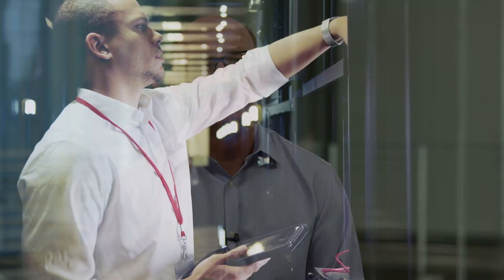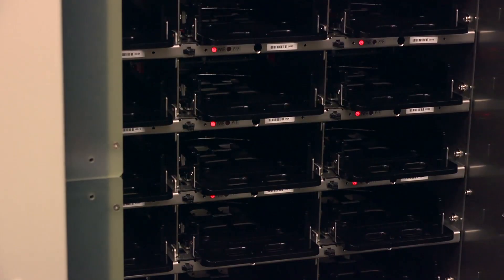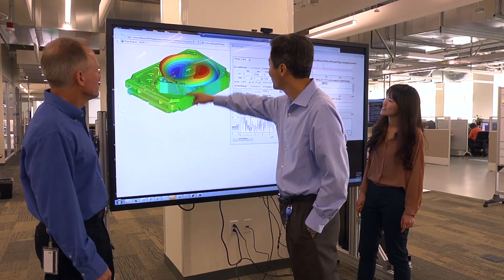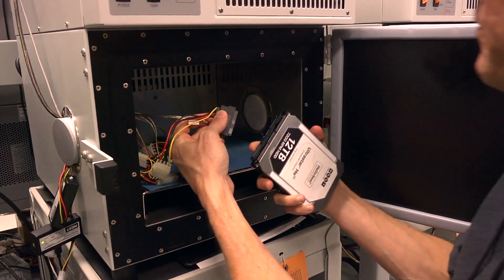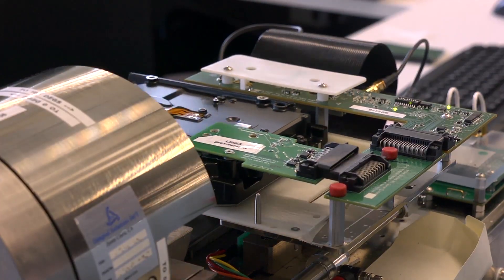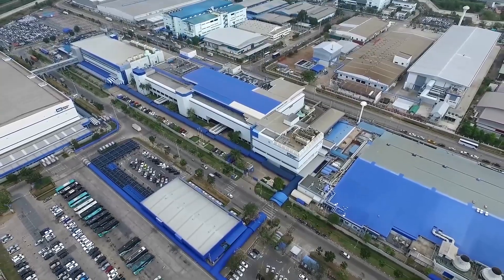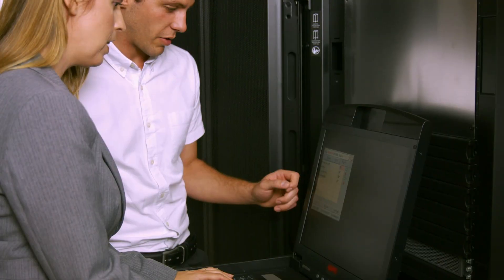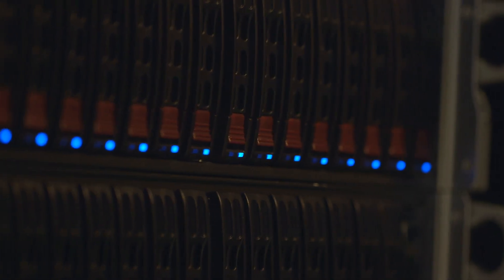Four Generations of Helium: Hello 12TB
It took 4 generations and 8 disks to deliver 12TB in an industry-standard, enterprise-class 3.5-inch HDD.  It’s the industry’s highest capacity HDD that’s drop-in-ready for capacity workloads in the data center.  Find out how did we did it…and more importantly, why.